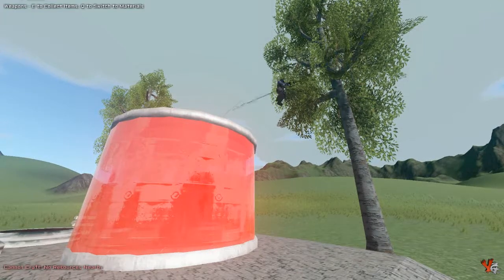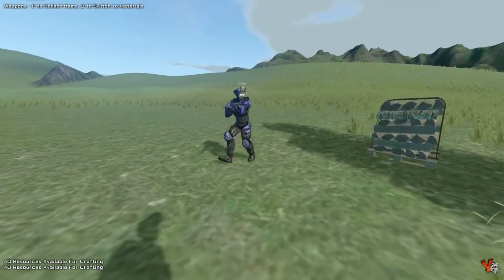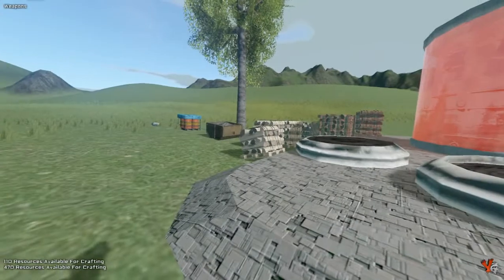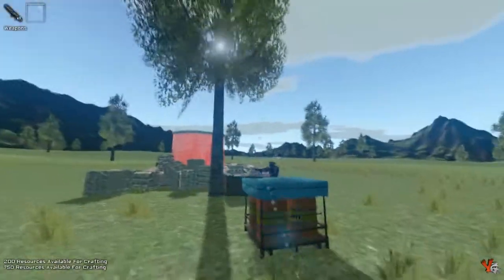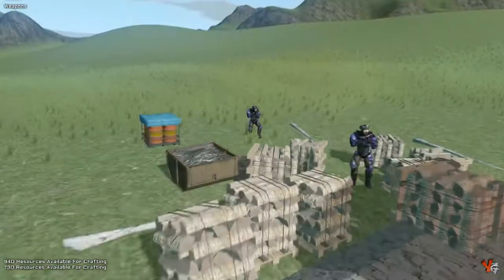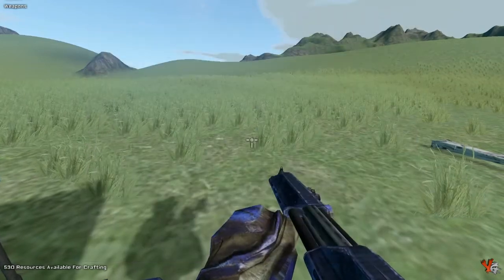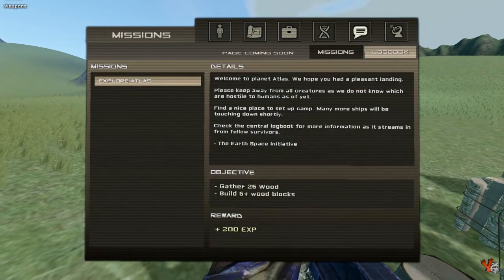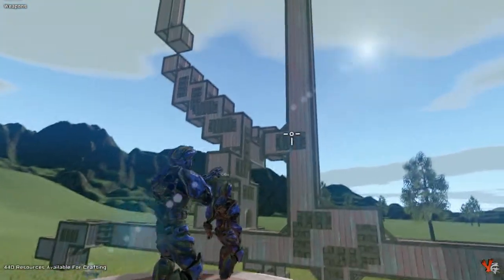StarForge [Alpha]: Survival Spotlight